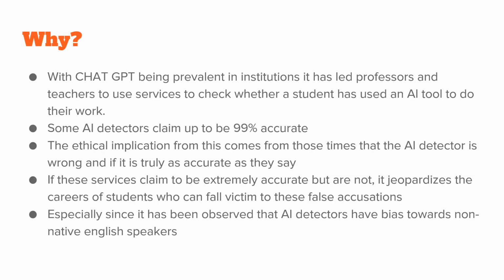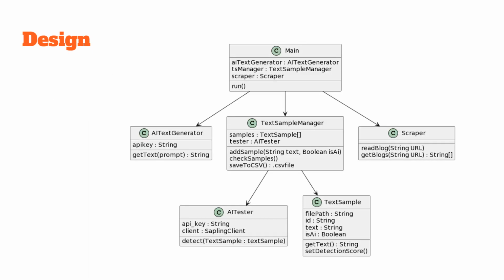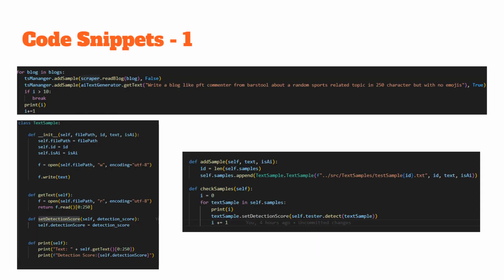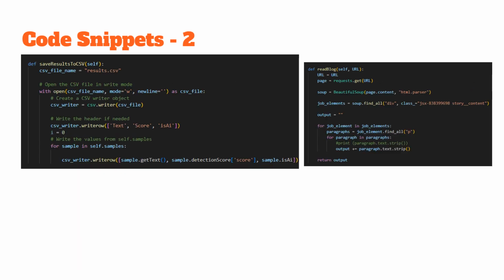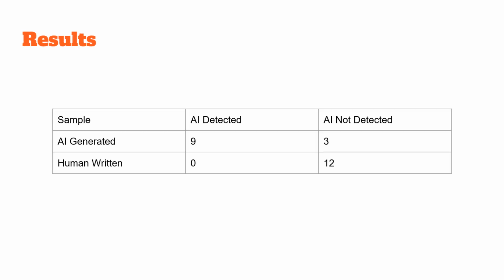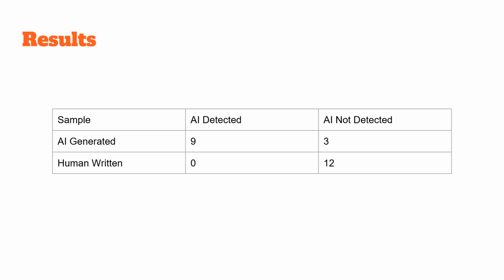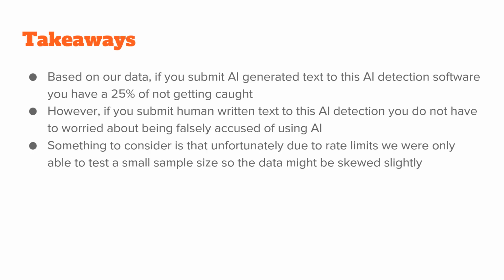AI Detector Detector